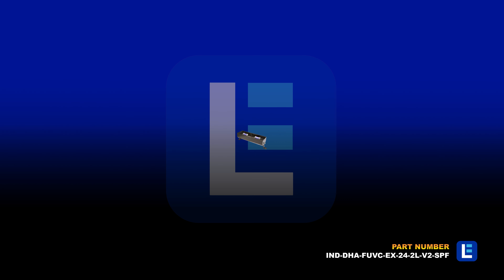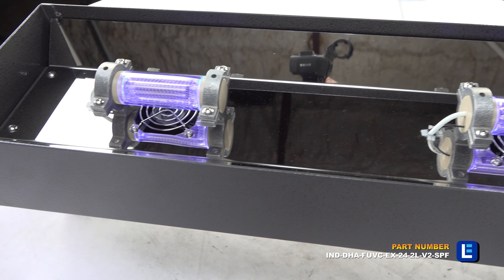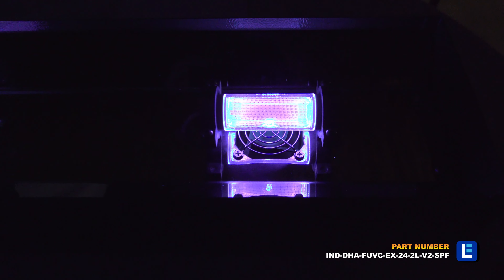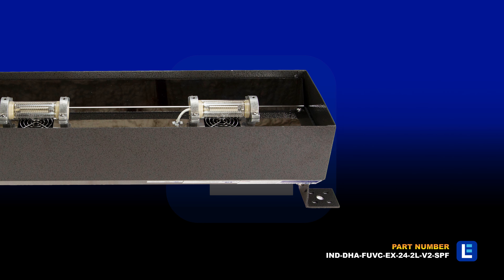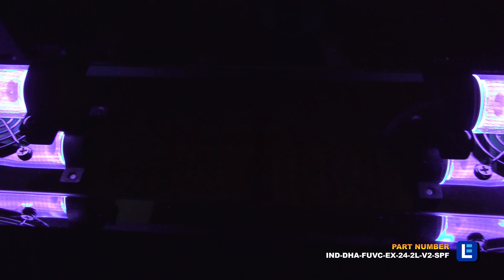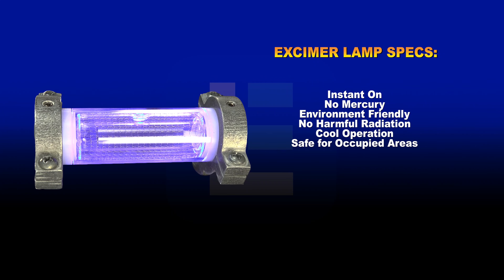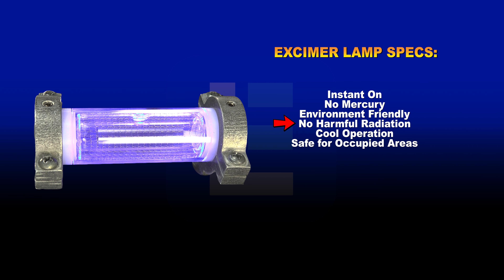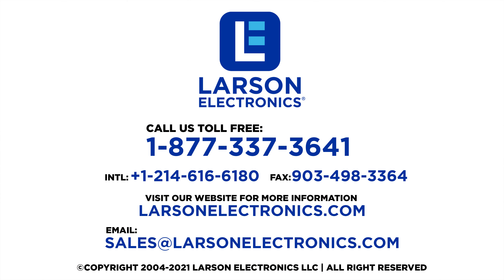80W Far-UV Excimer Disinfection Light Fixture - 222nm Lamps Shatterproof Bulb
The Larson Electronics IND-DHA-FUVC-EX-24-2L-V2-SPF  Far-UV Sanitation Fixture disinfects 99% of viruses, bacteria, mold and spores in locations requiring an aesthetically pleasing germicidal fixture for occupied areas. This eye and skin safe disinfection unit uses two 40-watt excimer lamps that emits far-UV 222 nm germicidal light. Protected by a heavy-duty aluminum housing with a 2-layer powder coated grey finish, the germicidal light features back mount L-brackets. The UV fluorescent lamp features a shatterproof coating to prevent exposure to chemicals and glass going everywhere in the event a lamp breaks.